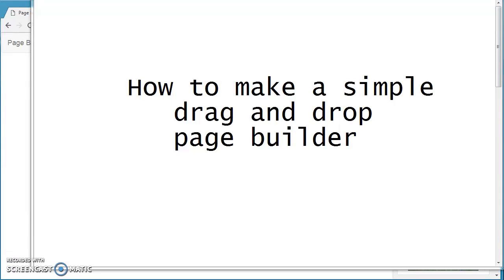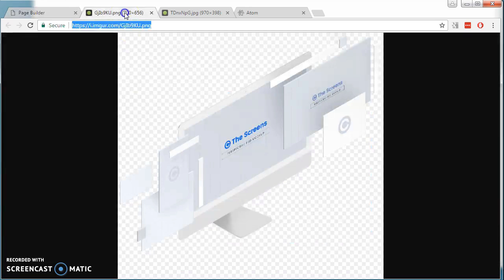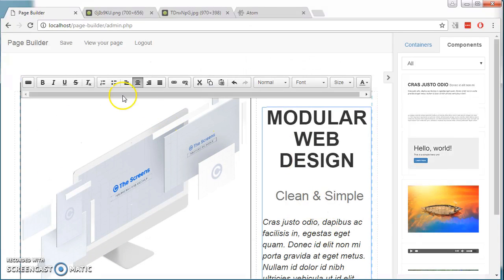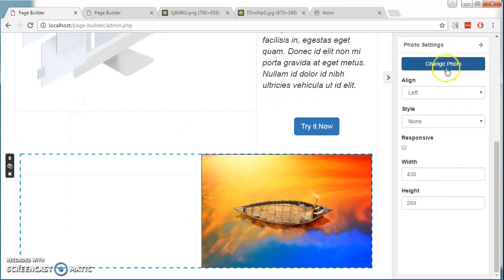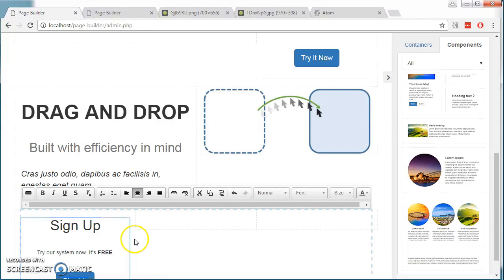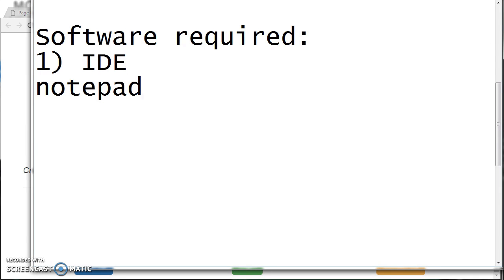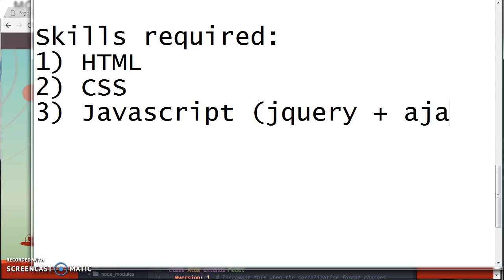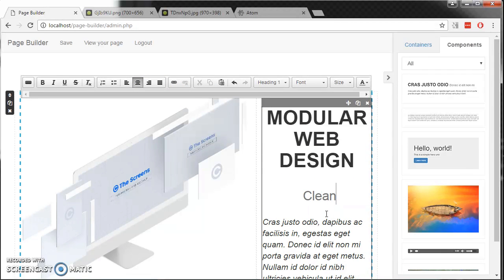Make a Simple Drag and Drop Page Builder and CMS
Hi, I intend to make a 2021 production ready version of this course. I'm conducting a poll of preferred frontend and backend frameworks. I will close this poll on 31st Jan 2021.

The techniques i shared in this series of videos are really out of date and definitely not production ready. They are meant for reference purposes only.

In this course, I'm going to show you how to make a simple drag and drop webpage builder and content management system, a more simplified version of wix and weebly.

You, the developer, should have basic knowledge of html, css, js, ajax, php and mysql. For most of this course, we will be doing everything in your computer. But if you intend to deploy this system to the internet and get real users, you'll also need a web server.

The users of this system we are going to make are not required to know how to code. They can drag and drop elements onto the page they are building, input their content, save their changes and view the page they built.